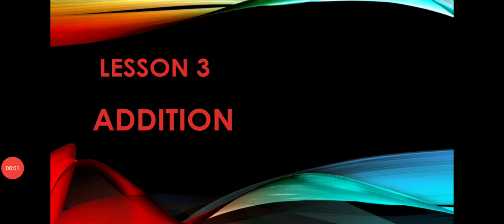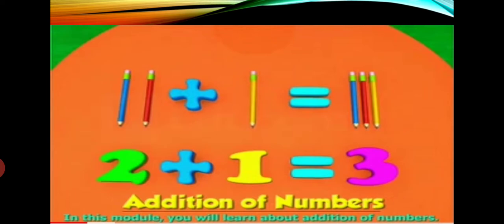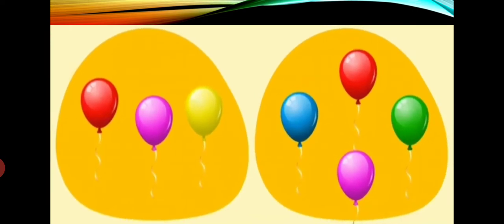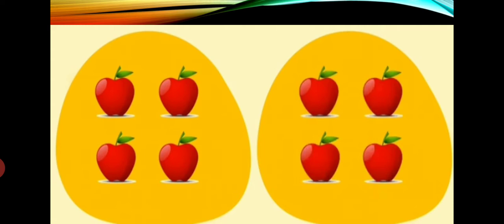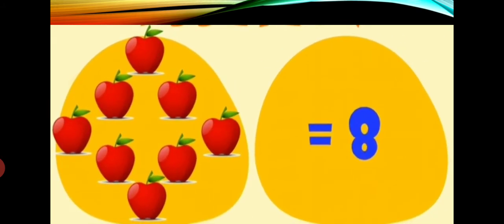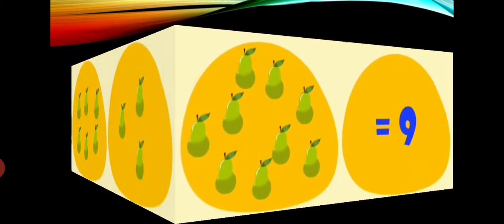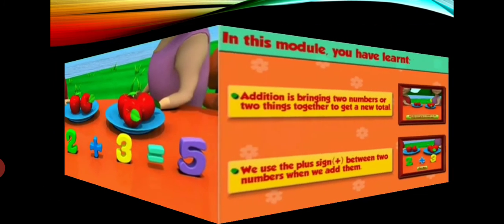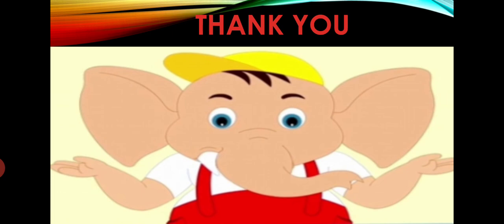Class 1 L-3 ADDITION(YC)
Concept of Addition